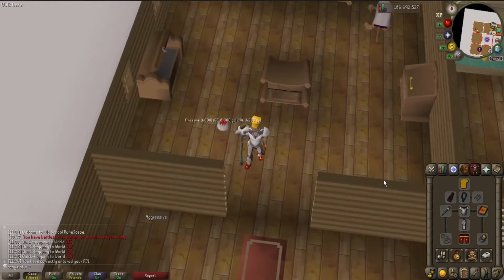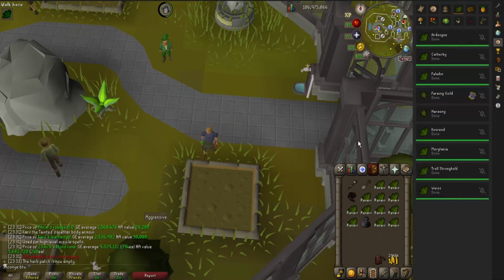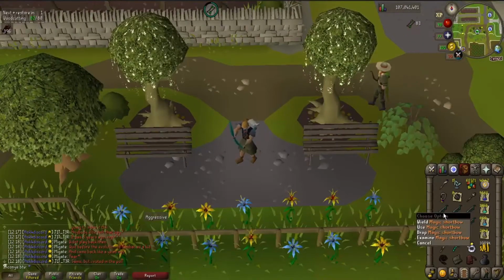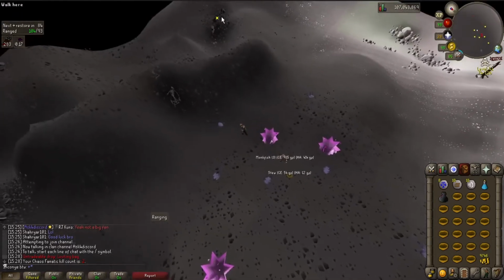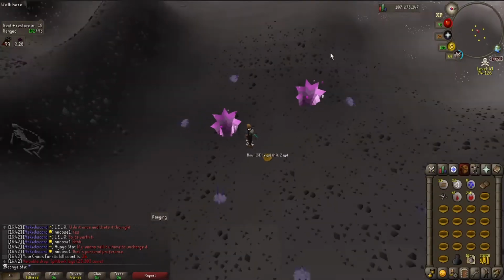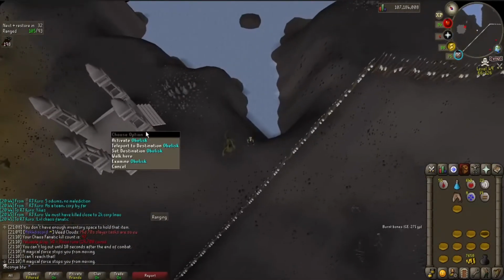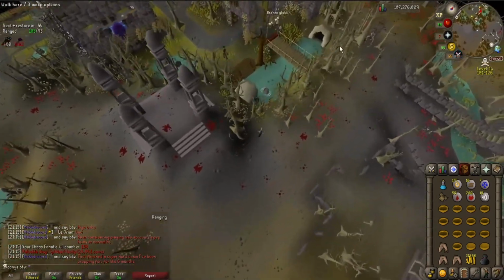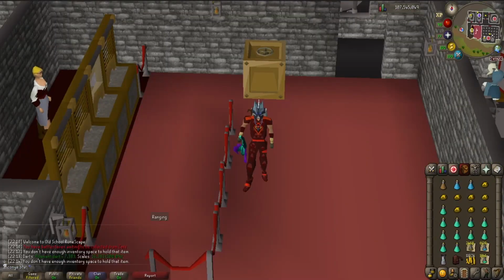My UIM is Now Front Page Chaos Fanatic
Was going to return to slayer but got a little sidetracked. now I'm front page Chaos Fanatic.

My channel is now 3 MONTHS OLD! Can't believe it's been so long already, but it's been fun producing content for you guys :D

UIM is a gamemode where you cannot use the banks of Runescape, trade with other players, or use the Grand Exchange.

Drop a follow on my Twitch and catch me streaming sometime!